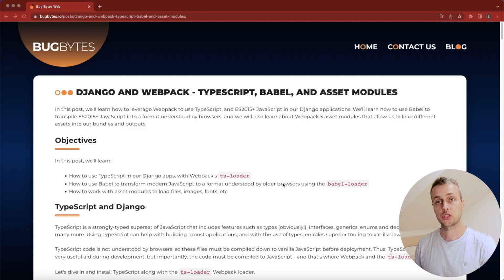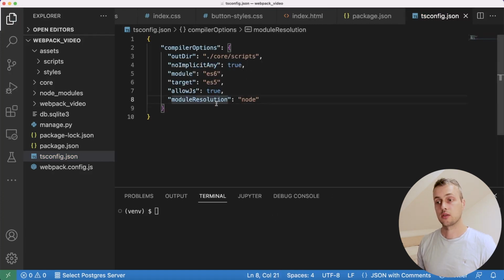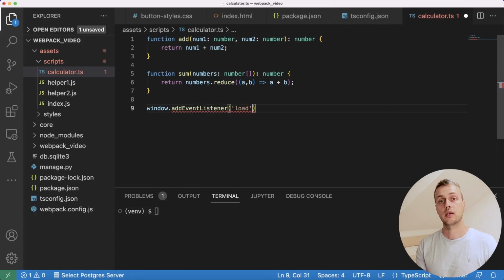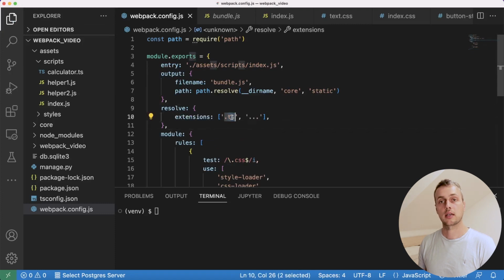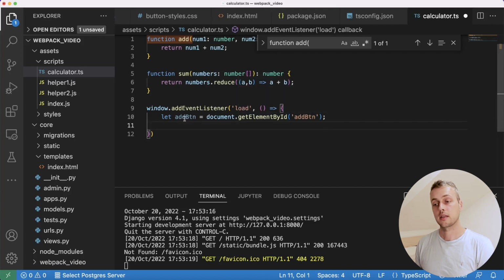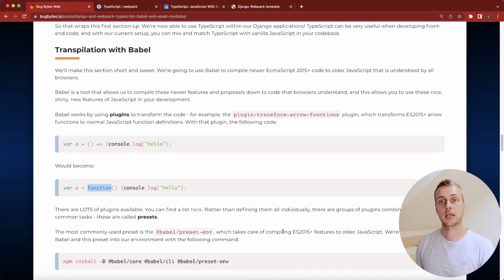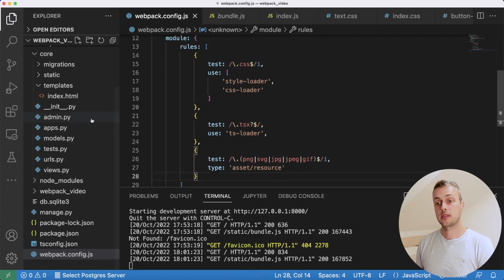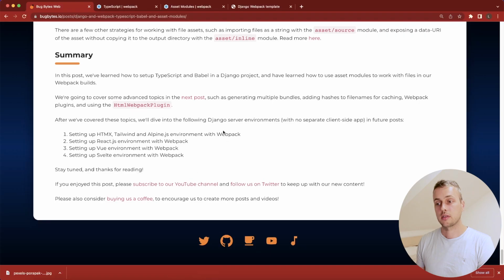Django and Webpack - Using TypeScript with Django / Asset Modules for Working with Files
In this next video, we'll learn how to use TypeScript with Django, will briefly look at how Babel compiles bleeding-edge JavaScript into a format understood by browsers, and will learn how to work with files during our Webpack build process, using asset modules.

We'll do a quick dive into TypeScript, and how you can use the ts-loader during your Webpack build to compile TypeScript down to vanilla JavaScript in your output bundles. This is necessary, as browsers do not natively understand TypeScript.

With asset modules, we'll learn how to emit files (such as images, fonts, etc) from our asset directory into our build directory, in order to deploy these files to our servers. We'll also learn that the 'asset/resource' module also exports the file URL, and you can refer to that in your asset files.

📌 𝗖𝗵𝗮𝗽𝘁𝗲𝗿𝘀:
00:00 Intro
00:37 Webpack Configuration Overview
01:24 TypeScript Overview and Installation
03:57 Creating TypeScript File and Defining Functions
07:49 Adding ts-loader to Webpack configuration
13:57 Babel Overview
14:45 Asset Modules for File Operations in Webpack